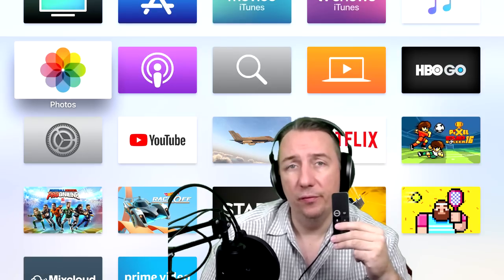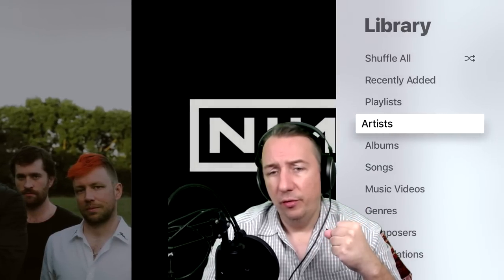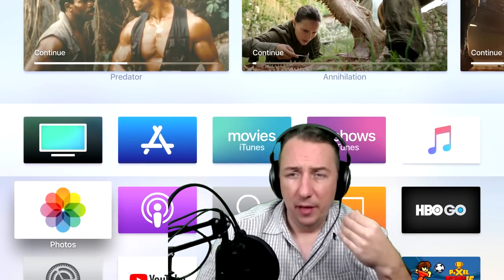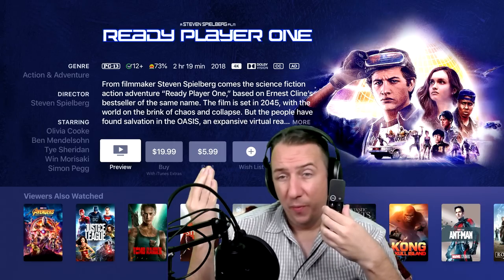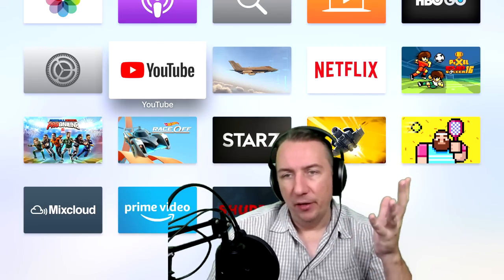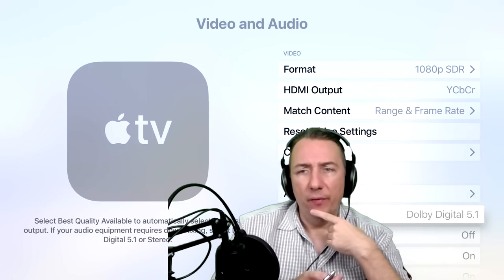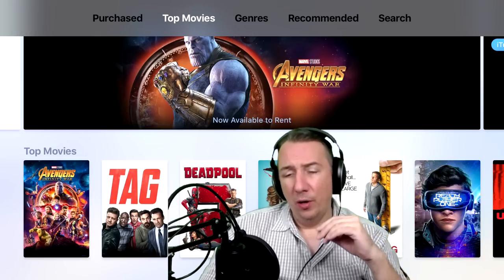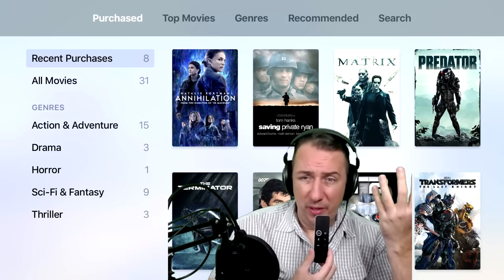APPLE TV 4K : My Full Review & thoughts so far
Yes I have done bunch of technical videos regarding apple tv 4K in the past and a lot of tips regarding this device , but I felt I should do a full in depth review of this device now , since I have spent so much time with it & can give you guys a better info on weather this is something you might consider purchasing or not .

These are just my thoughts & views on this device since I had it on day one launch date & have invested heavily on Apple  eco system , I will be bale to give you my thoughts on it , I hope this helps .